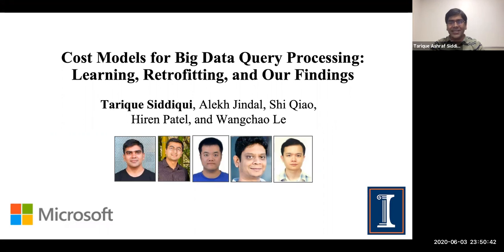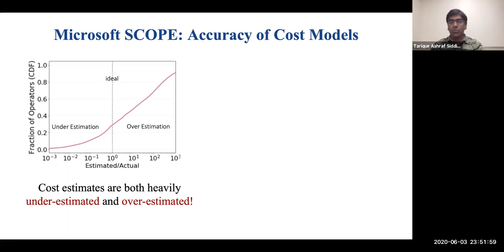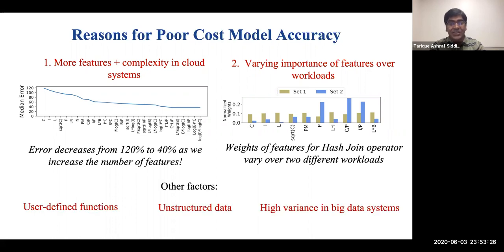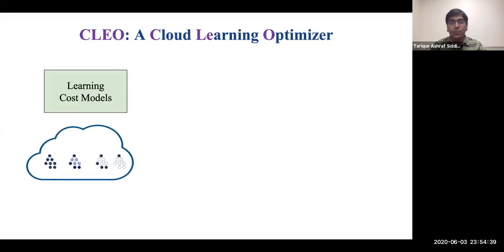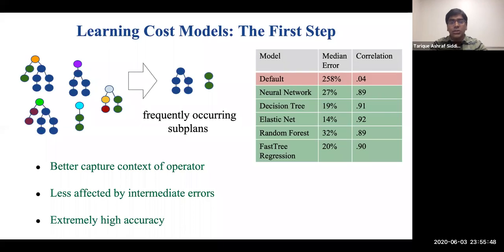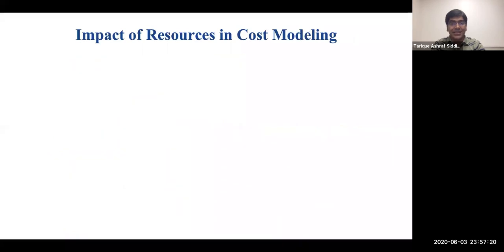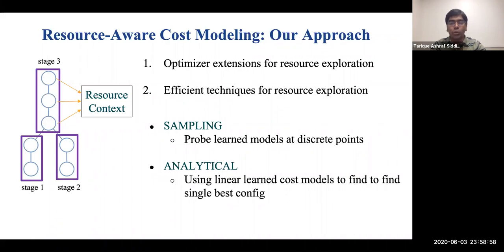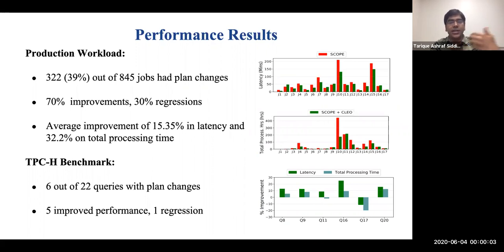Cost Models for Big Data Query Processing: Learning, Retrofitting, and Our Findings (SIGMOD'20)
Authors: Tarique Siddiqui, Alekh Jindal, Shi Qiao, Hiren Patel, Wangchao le

Abstract. Query processing over big data is ubiquitous in modern clouds, where the system takes care of picking both the physical query execution plans and the resources needed to run those plans, using a cost-based query optimizer. A good cost model, therefore, is akin to better resource efficiency and lower operational costs. Unfortunately, the production workloads at Microsoft show that costs are very complex to model for big data systems. In this work, we investigate two key questions: (i) can we learn accurate cost models for big data systems, and (ii) can we integrate the learned models within the query optimizer. To answer these, we make three core contributions. First, we exploit workload patterns to learn a large number of individual cost models and combine them to achieve high accuracy and coverage over a long period. Second, we propose extensions to Cascades framework to pick optimal resources, i.e, number of containers, during query planning. And third, we integrate the learned cost models within the Cascade-style query optimizer of SCOPE at Microsoft. We evaluate the resulting system, Cleo, in a production environment using both production and TPC-H workloads. Our results show that the learned cost models are 2 to 3 orders of magnitude more accurate, and 20X more correlated with the actual runtimes, with a large majority (70%) of the plan changes leading to substantial improvements in latency as well as resource usage.